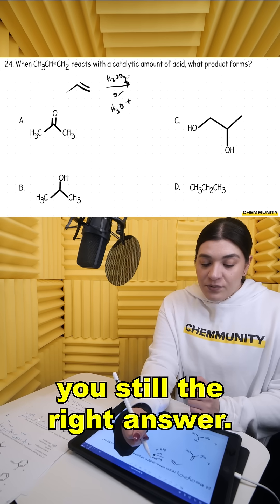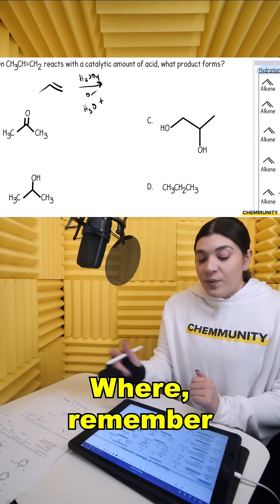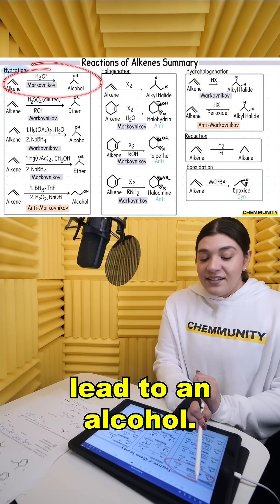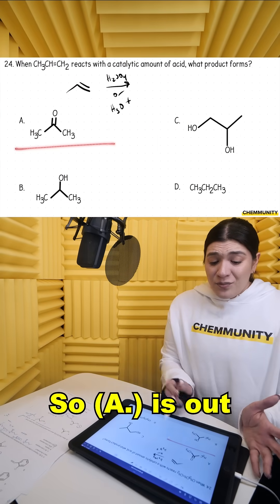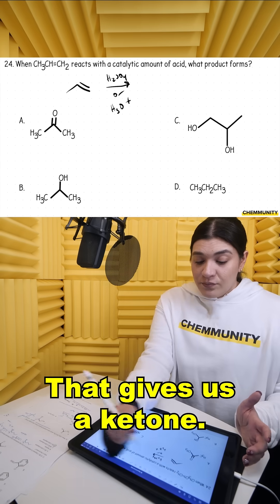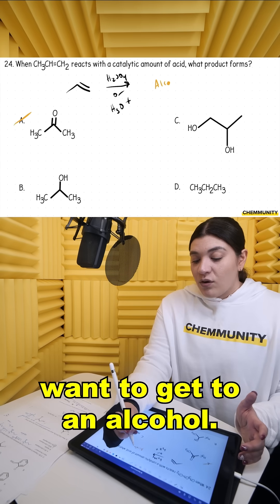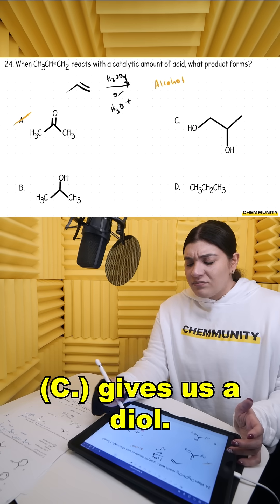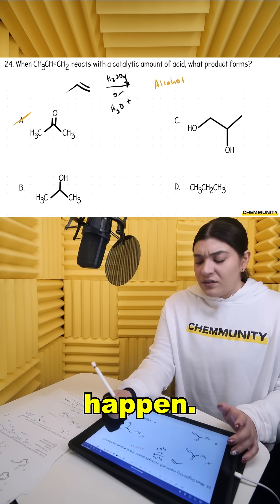ACS Question: Predict the Product when CH3CH=CH2 reacts with catalytic acid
📽️ This is a clip from our 70 question ACS exam found on Chemmunity!

💯@Chemmunity is an incredible resource that has over 200+ instructional videos, practice problems, practice exams, our own AI. Chemmunity currently focuses on Organic Chemistry 1 and 2 topics.